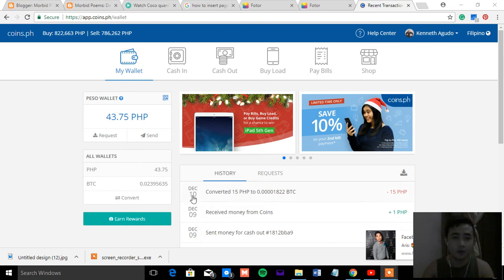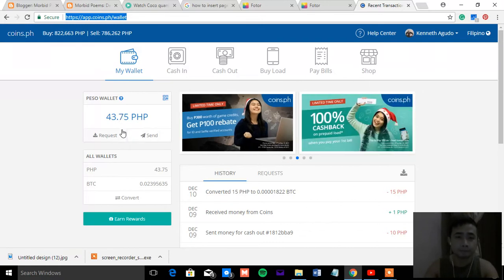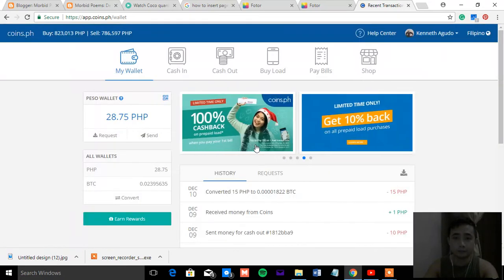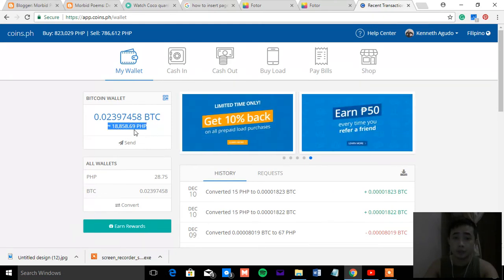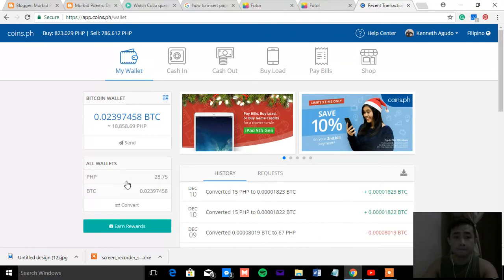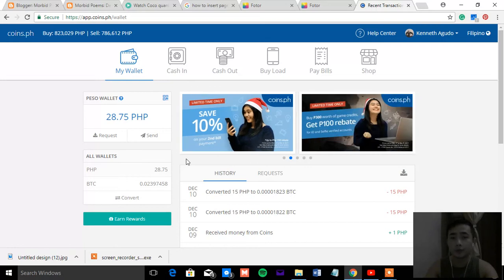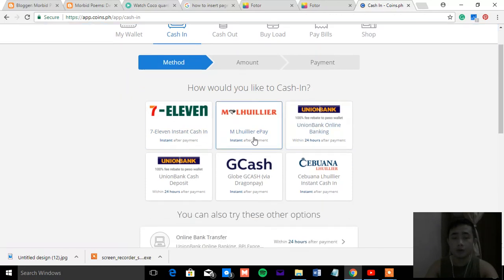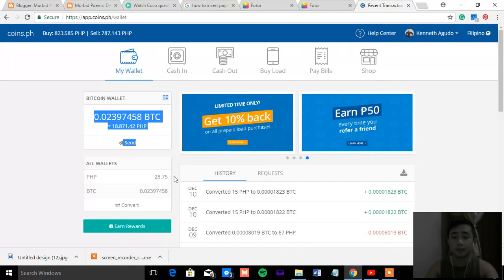How to Buy/Sell Bitcoin And Earn Using COINS.PH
A simple tutorial on how to earn money using coins.ph. The logic is very simple you just need to buy & sell bitcoin on the website.  P.S Only invest money you can afford to lose.